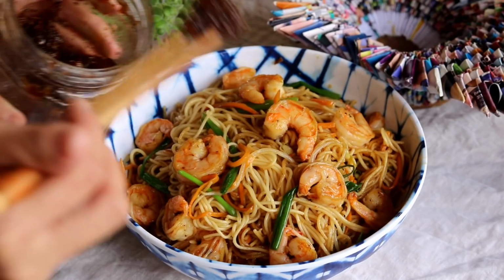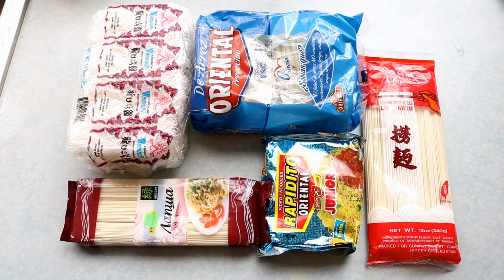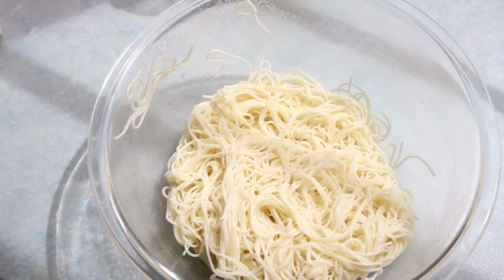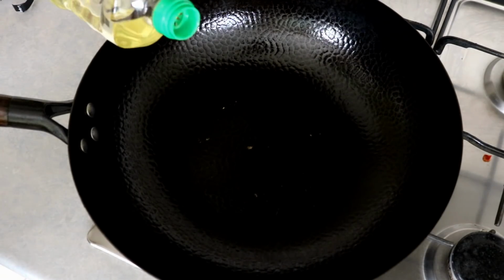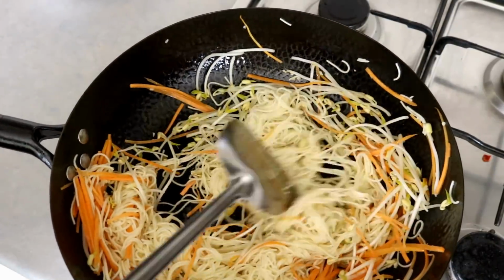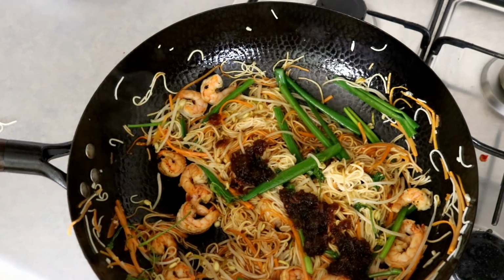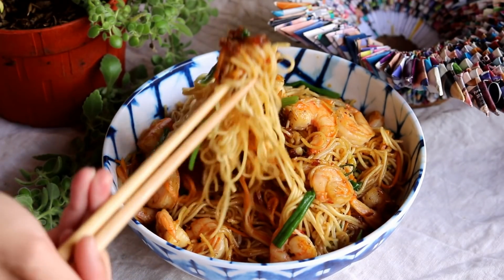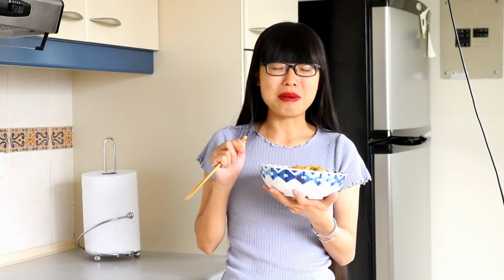Shrimp Chow Mein Recipe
Last week, I share a full tutorial on how to make HK style XO sauce. Today, I am going to use it to make a quick, easy, delicious shrimp stir fry noodles.

INGREDIENTS
- 3 cups of cooked noodles (coated it with a little bit oil) [Amazon
- 4.5 ounces of peeled de-veined shrimp (seasoned with 1/8 tsp of salt, 1/8 tsp of black pepper, 1.5 tsp of olive oil)
- 2 tbsp of olive oil to stir fry
- 3 cloves of garlic, grated
- 1 cup of thinly shredded carrot
- 1.5 cup of bean sprout
- a bunch of spring onion
- a bunch of cilantro slices
- 1.5 tbsp of XO sauce (use a little more to top the noodles at the end) [Amazon

INSTRUCTION

- Season the shrimp with salt, black pepper, and some olive oil. Mix it well and set it aside.

- Pre-cook the noodles in boiling water until they are halfway done. Don’t cook them all the way done. You want them to be a bit firm because we will stir fry it later. Drain them and add some vegetable oil to prevent the noodles from sticking together. It is better to cook the noodles right before the stir-frying. Even though we add oil, they will stick together if sitting too long.

- Heat up your wok. Add in the shrimp. We season the shrimp with oil before so I am not adding any oil now. Cook them on both sides until they just turn pink. It will only take a minute or 2. Take them out and set it aside.

- Add 2 tbsp of oil to the wok along with the carrot shreds, bean sprout, a little bit of grated garlic and the noodles. Quickly toss them so the oil coats everything. In this way, the noodles won’t stick to the wok. Keep cook them on medium heat for a few minutes until you think the vegetables are done.

- Add a bunch of spring onion, a bunch of cilantro, the shrimp we cooked before and the seasoning (1 tbsp of soy sauce mixed with 1 tbsp of oyster sauce, 1.5 tbsp of XO sauce). Mix everything until well combined. The noodles are cooked already and the vegetables are thinly shredded so this dish is really quick. You do want to give it a taste before serving to adjust the saltiness.

- Top a little more XO sauce before serving.